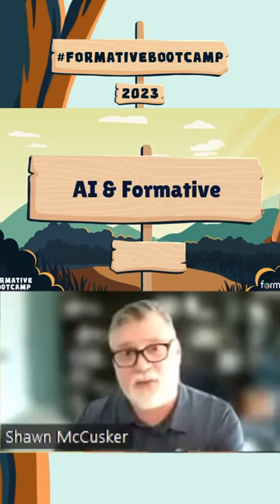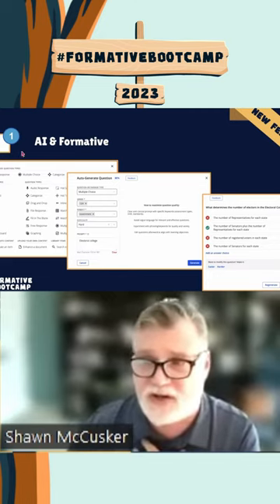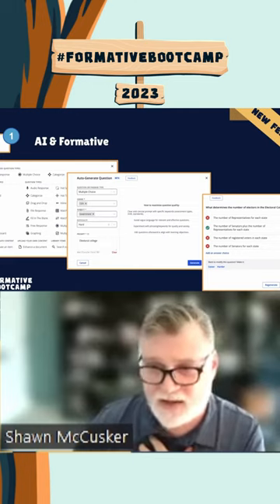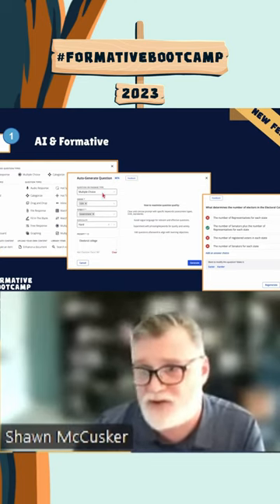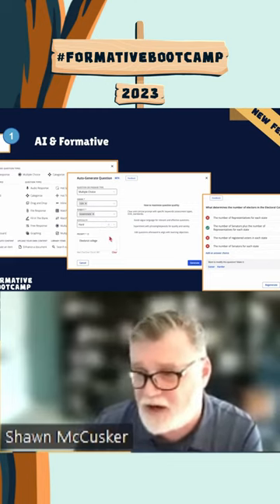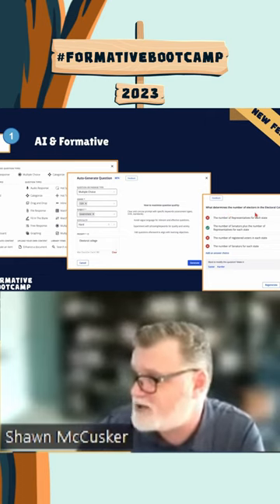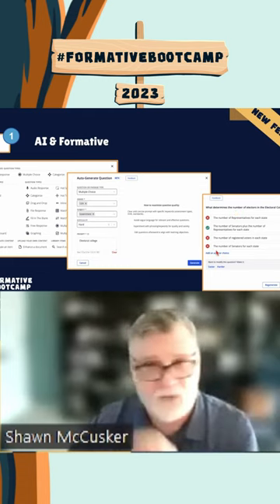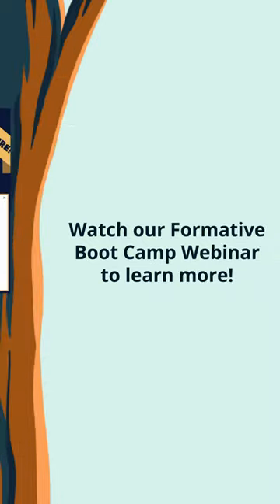Formative AI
Formative's new AI features help teachers get time back and focus on supporting students! Learn more about how to utilize Formative AI by watching our Formative Boot Camp webinar!